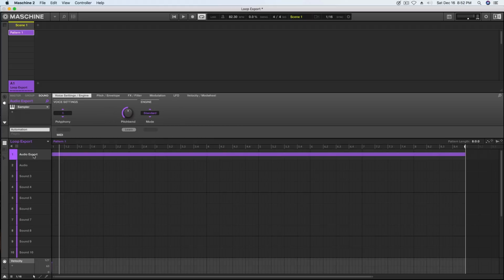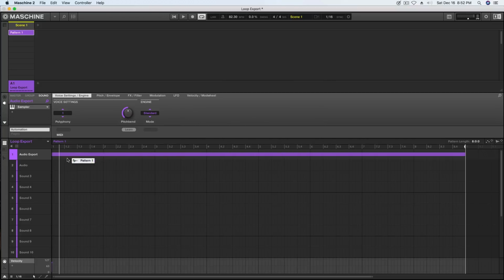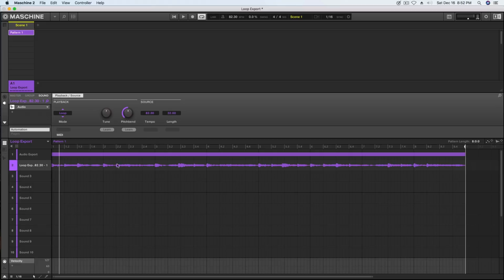MASCHINE 2.7.1 UPDATE - FIRST LOOK PT 3. DRAG N DROP AUDIO TO SOUNDS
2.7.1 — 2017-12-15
Hotfix release.
FIXED PATTERN+DUPLICATE and SCENE+DUPLICATE on MASCHIE MK3 would duplicate Sounds rather than Patterns and Scenes
FIXED The KOMPLETE KONTROL MK2 screens could sometimes respond slowly to user input
FIXED Issue which blocked Instrument Previews in the User Library